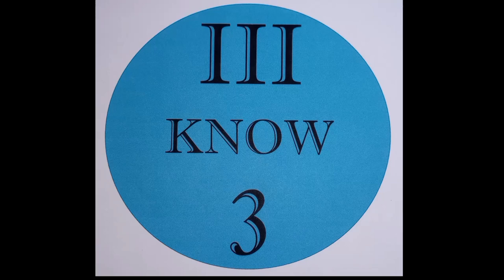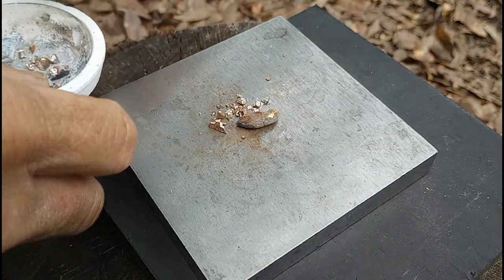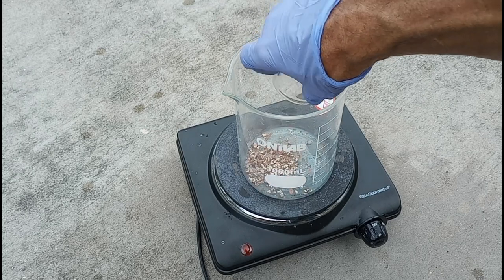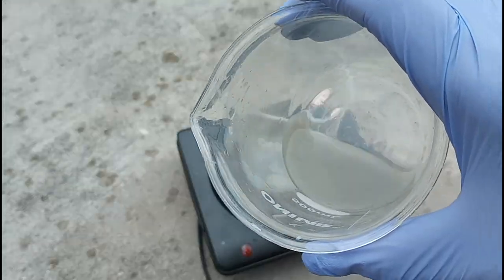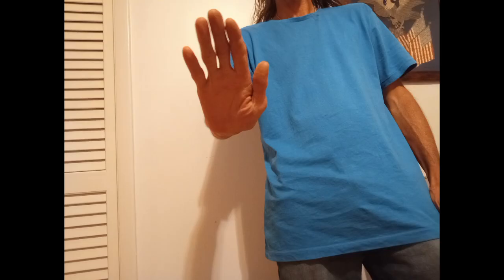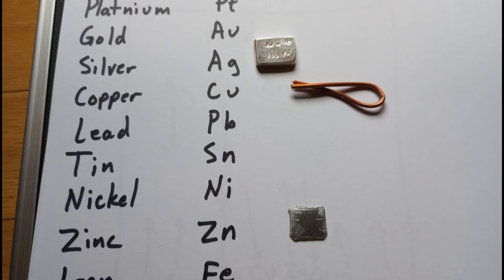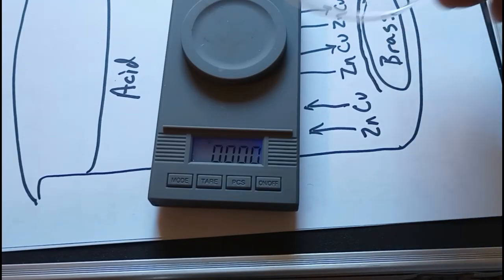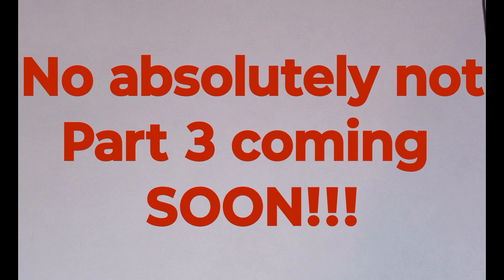Brass, Copper, Zinc and Acid Part 2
Part 2.